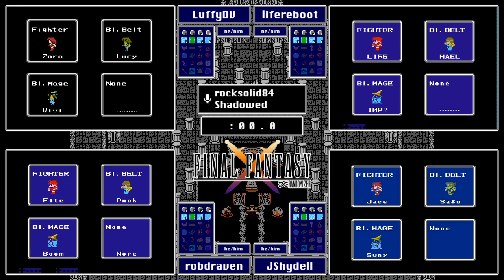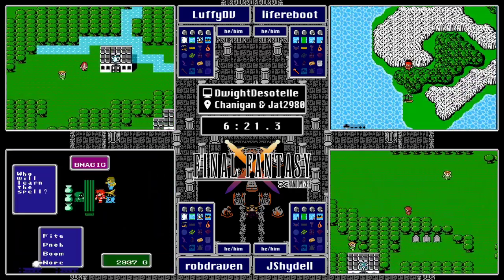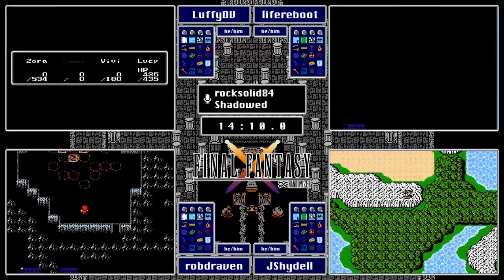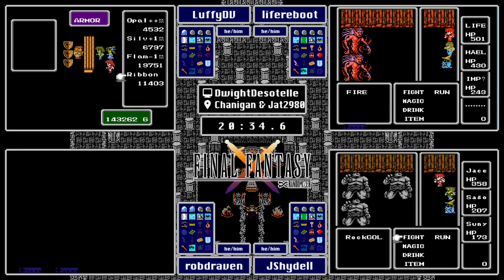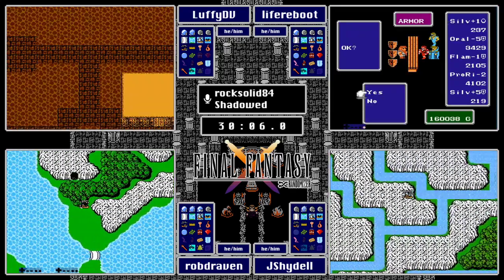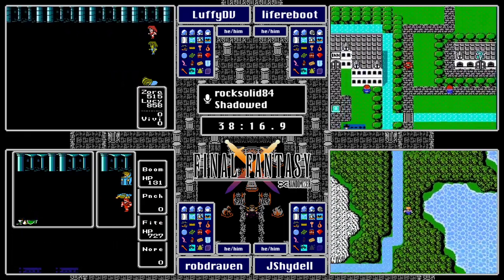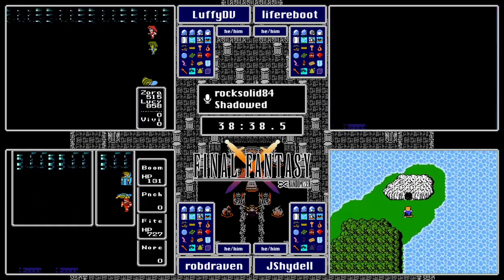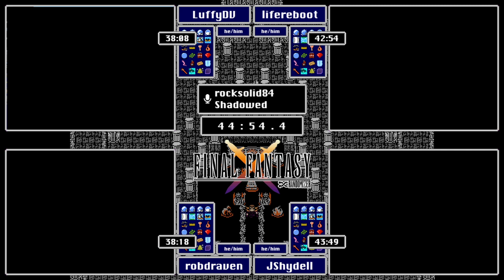Final Fantasy Randomizer - Weekly Race Jan 04, 2021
Race Date: Jan 04, 2021